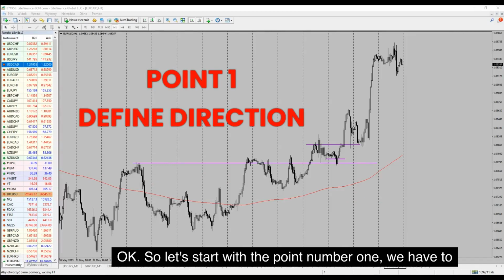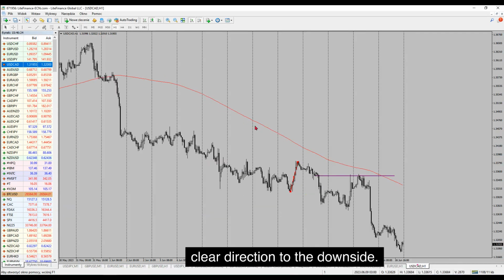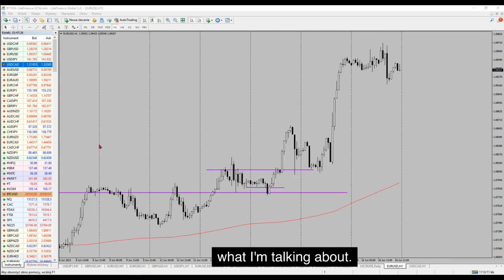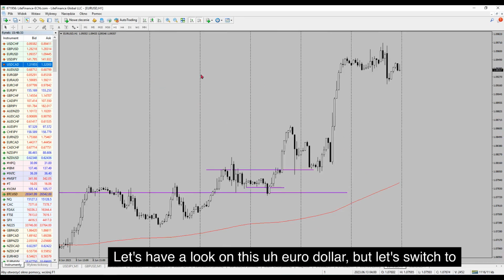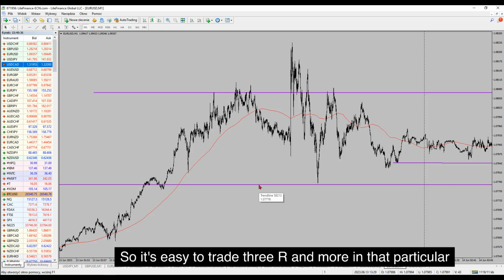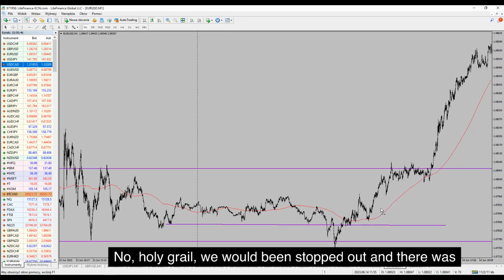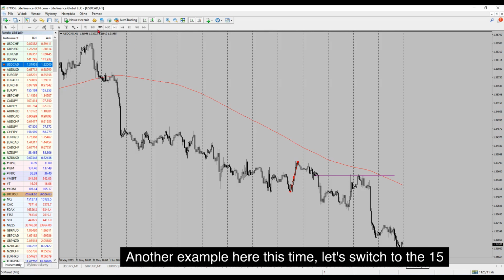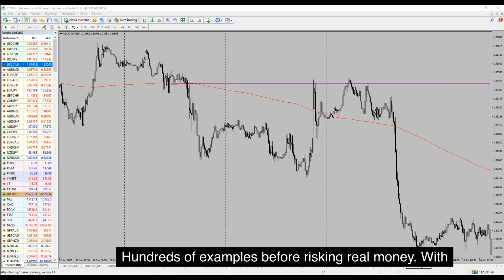SECRET Scalping Strategy for Small Accounts working with Forex, Crypto and Futures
Hi, today we will discuss a simple scalping strategy for small accounts. It is designed to cut losses fast and let your profit run. As usual please do your own research and do 100s of examples before risking real money. Enjoy!

00:00 Intro
00:53 Finding Market Direction
02:12 Finding Support and Resistance
04:00 Trade Execution, Price Action Based